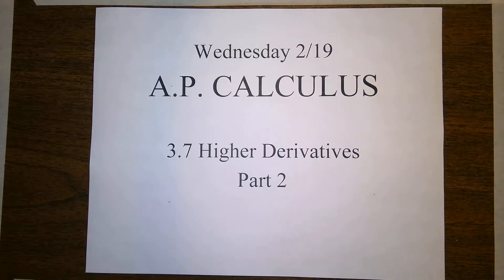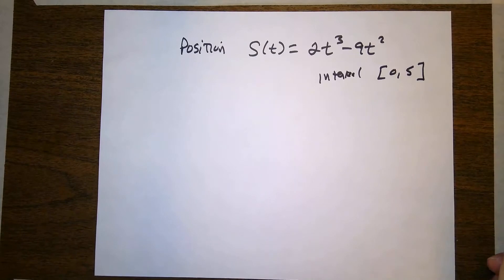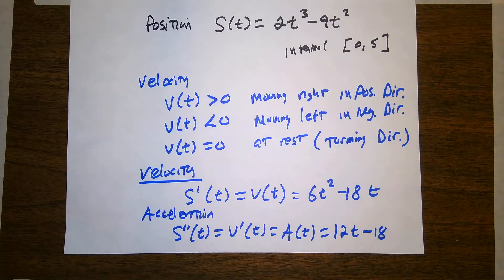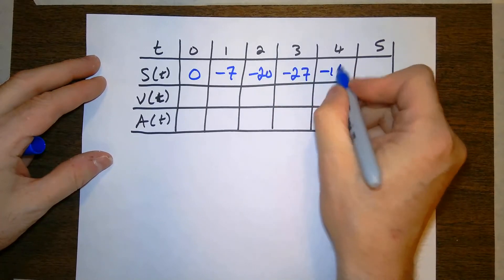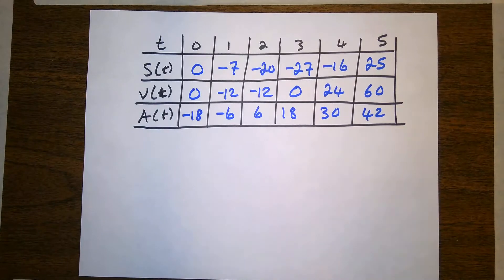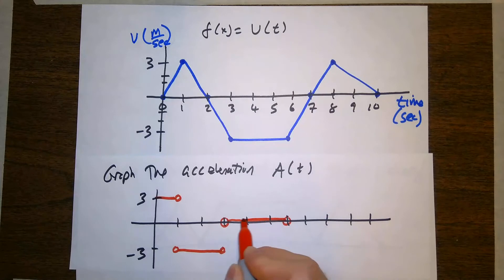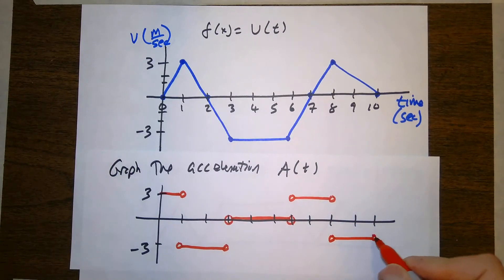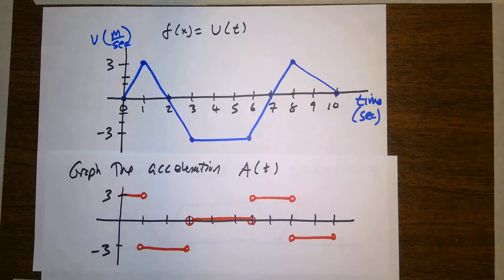2 19 Calculus part 2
3.7 Higher Derivatives part 2